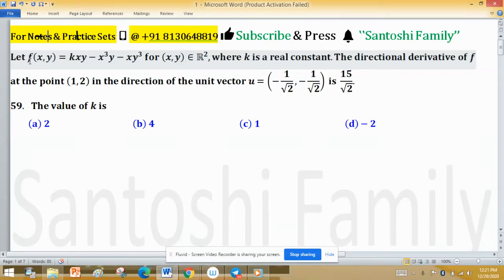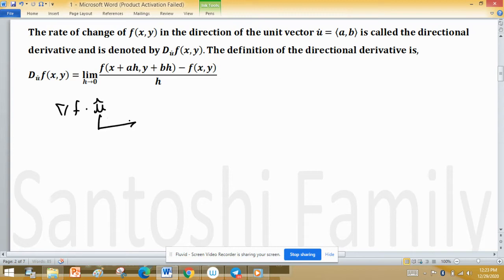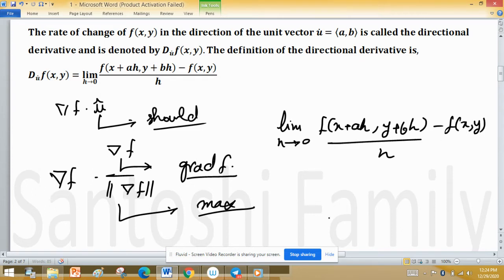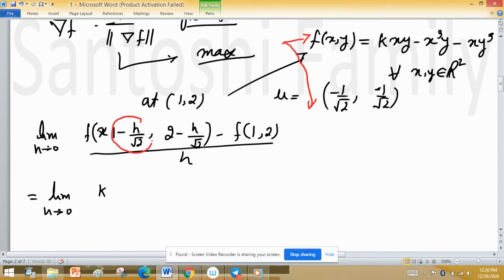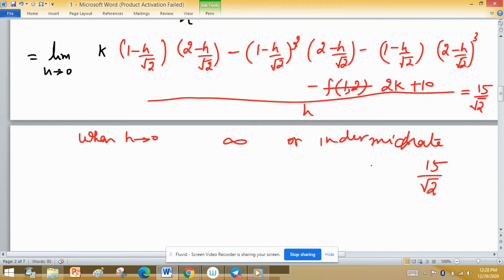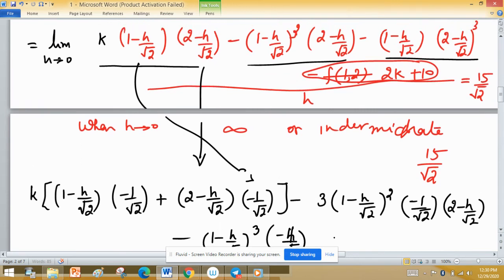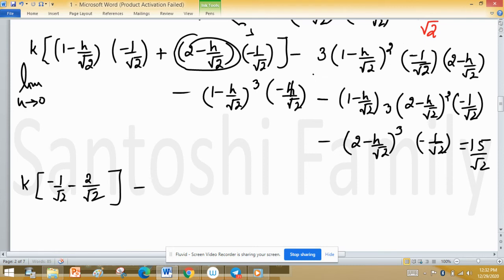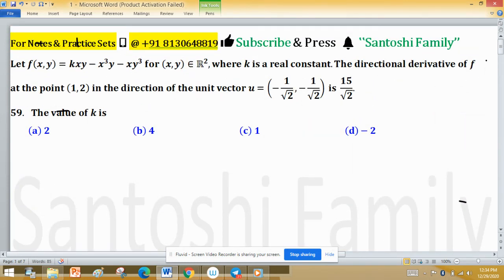Gate 2009 MCQ MA Calculus University Entrance Exam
1. Linear Algebra 1000 MCQs based practice set.

2. Abstract Algebra 500 MCQs based practice set.

3. Real Analysis 1000 MCQs based practice set.

4. ODE 733 MCQs based practice set.

5. Kerala PSC HSST Mathematics pyq solution download

6. BHU Pet Mathematics Previous Year Question Paper Solution.

7. MH SET Mathematical Science PYQ Solutions

8. SSB Odisha PYQs solution

9. TS SET Mathematics Previous year Question Paper solution